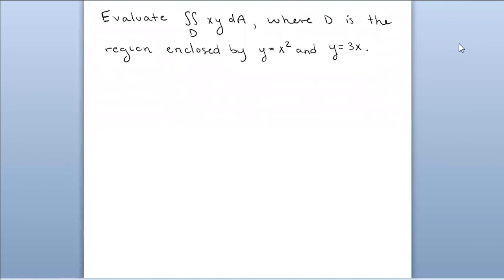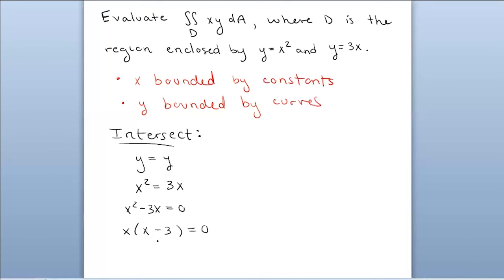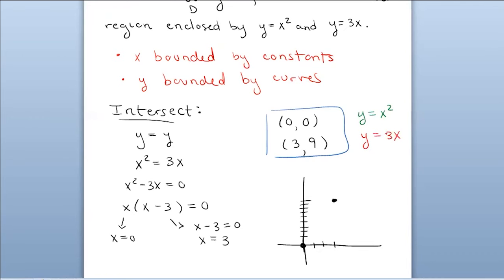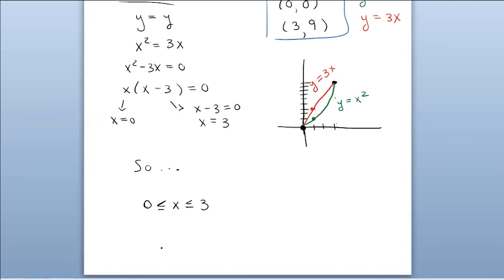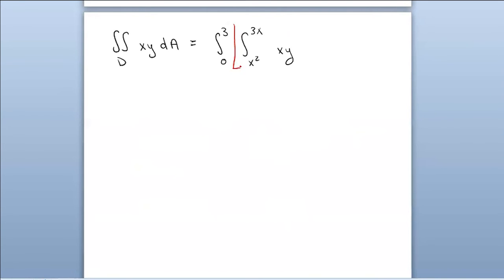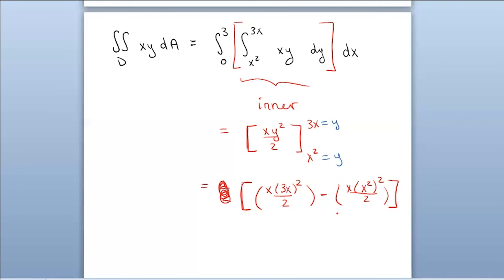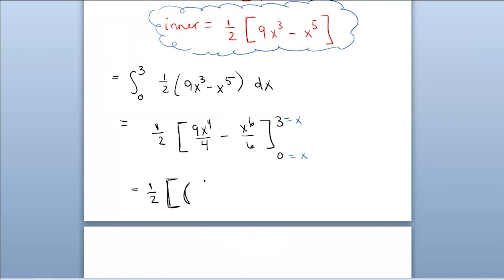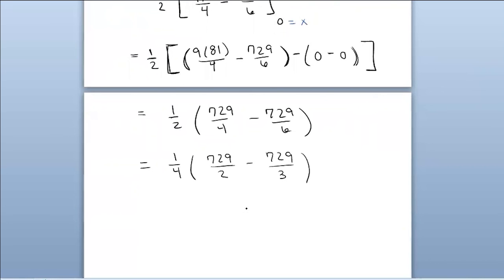(Example) Double Integral over a General Region enclosed by the curves y=x^2 and y=3x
Evaluate the double integral of the function f(x,y)=xy over the general region D enclosed by the curves y=x^2 and y=3x.